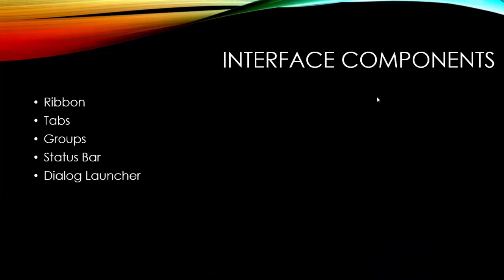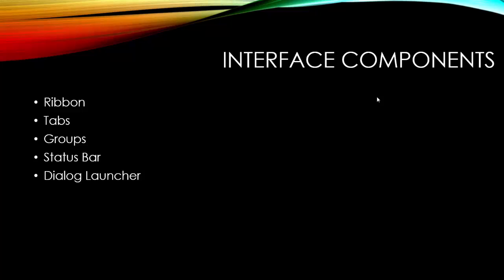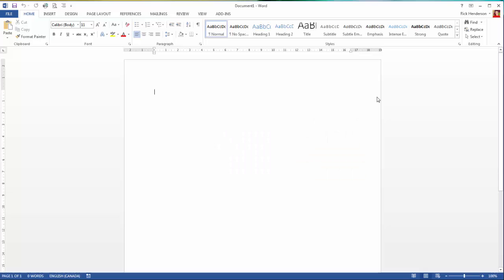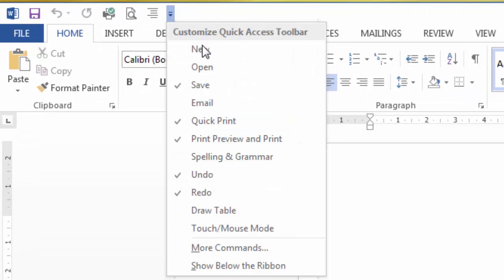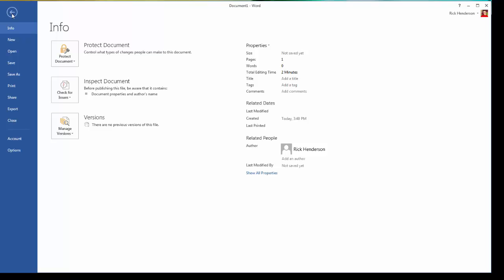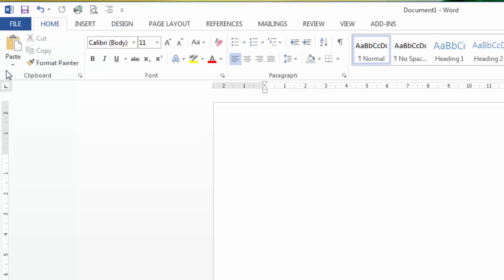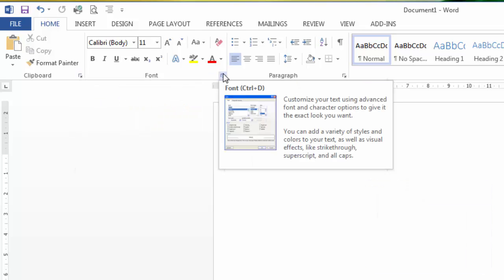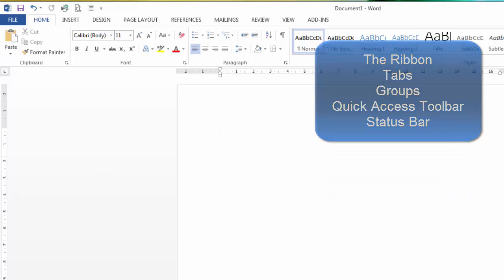The Fluent Interface in Office 2013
An updated video explaining different aspects of the Office 2013 user interface.